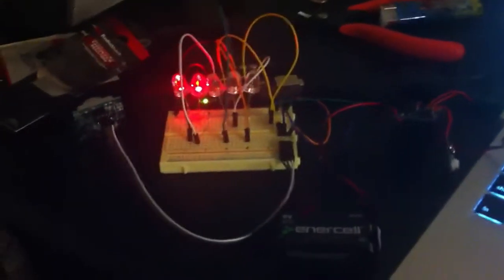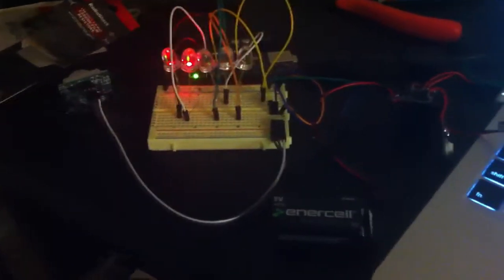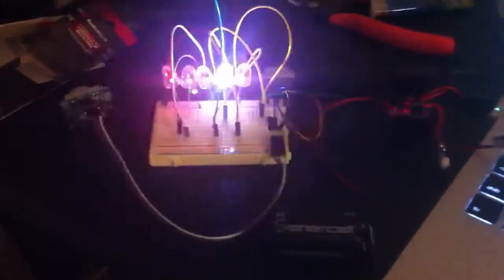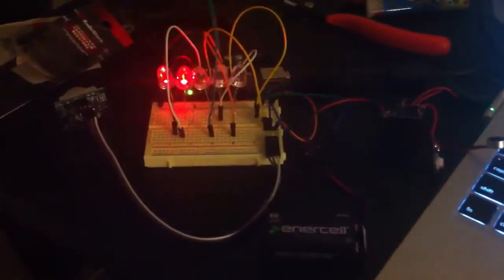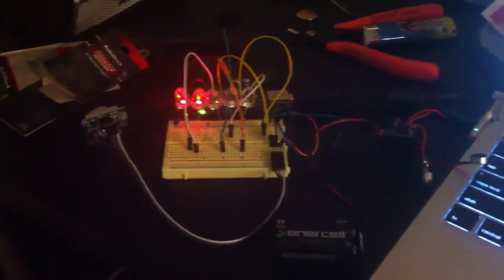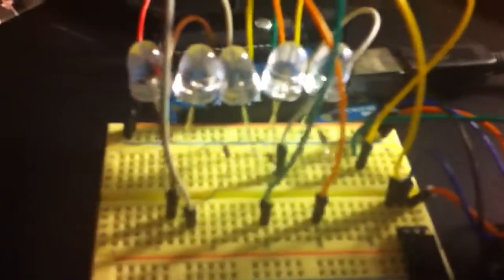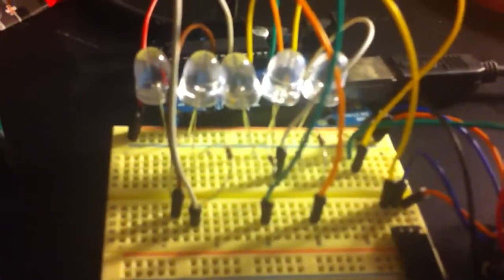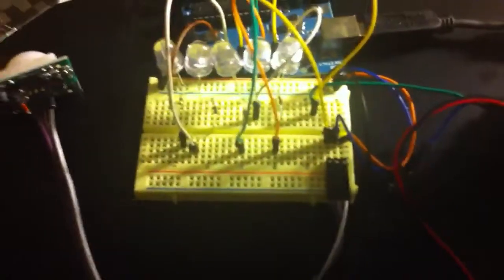Arduino Haunted Pumpkin circuit on a breadboard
This is the completed circuit with code and motion sensors active. Muhahahaha. Created for the Radio Shack Great Create.